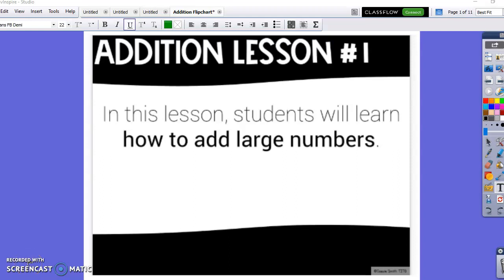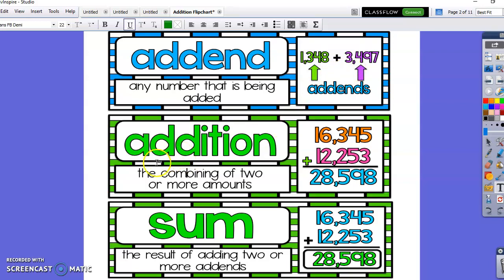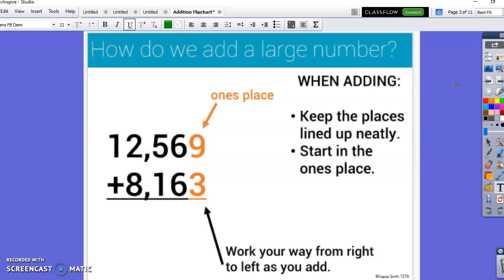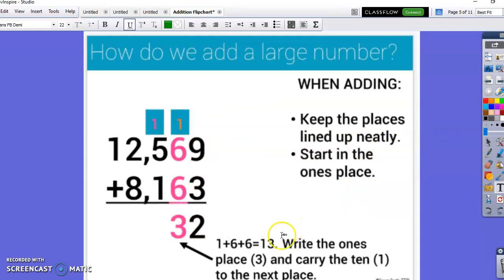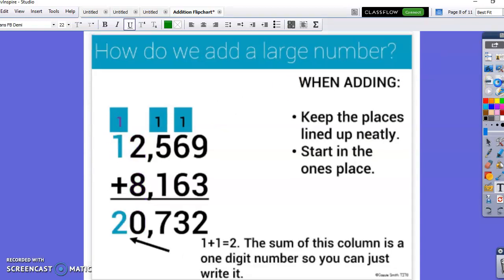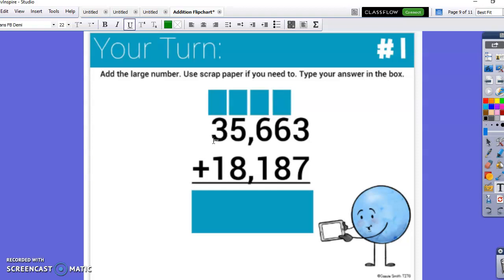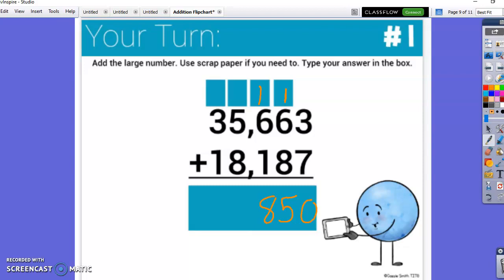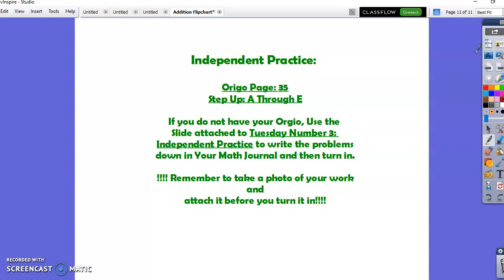Standard Algorithm: Addition Number 1